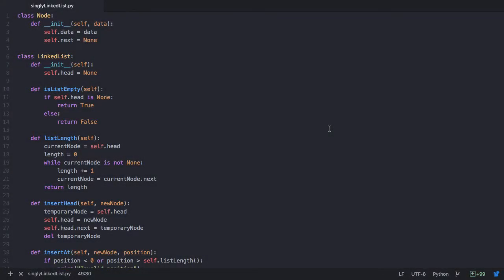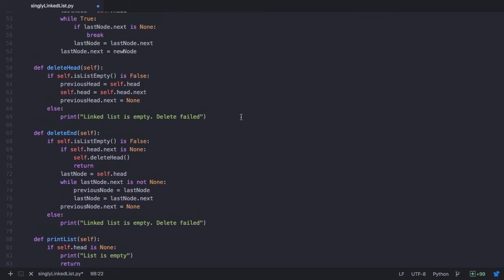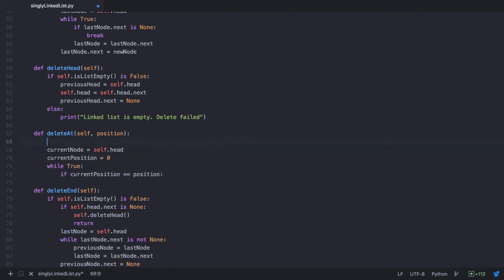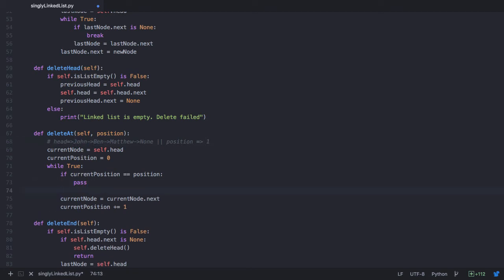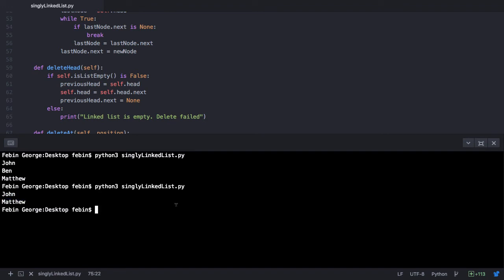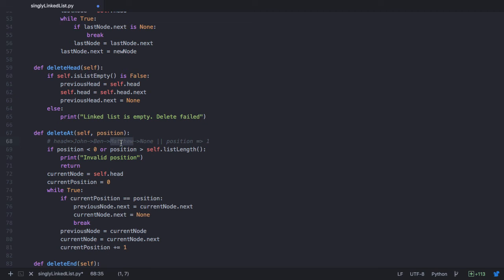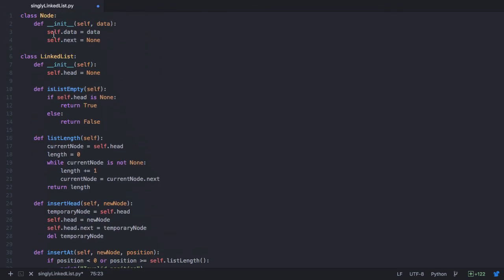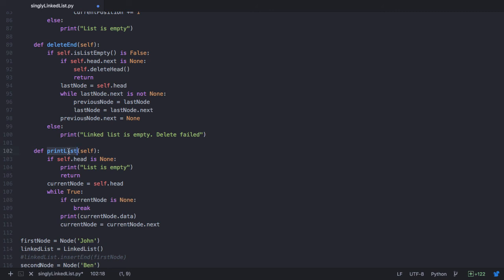Singly Linked List in Python (Part 10/10)-Python program to delete a node in between two other nodes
In this lecture, you will write a program in Python to delete a node that is in between two other nodes of a Singly Linked List